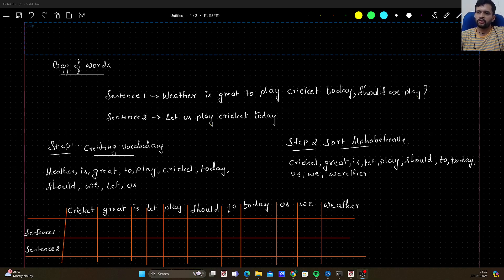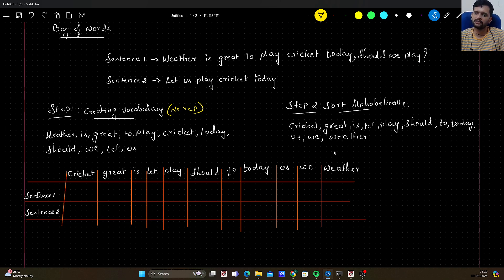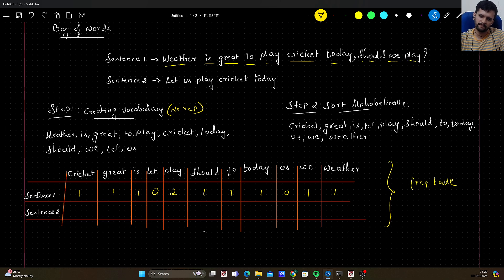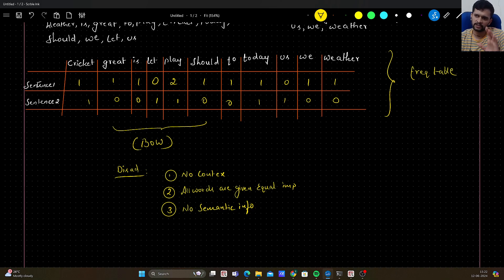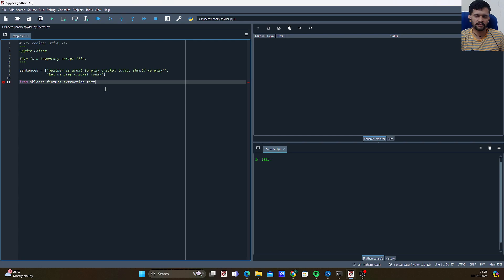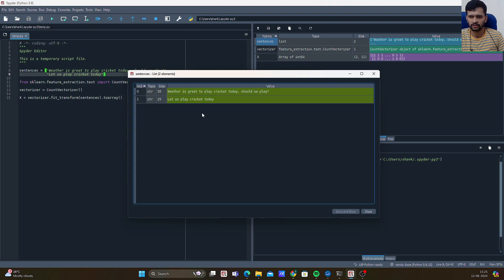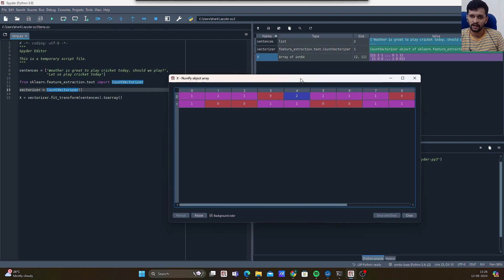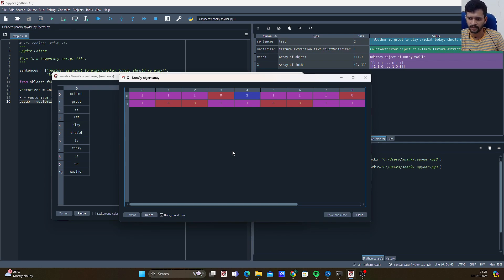Tutorial 2: NLP: Bag of Words (BoW) | Sklearn Count Vectorizer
In this video, you will learn what is meant by Bag of Words and how we can implement it in python. I have also talked about some of the disadvantages of this method and how we can overcome them.